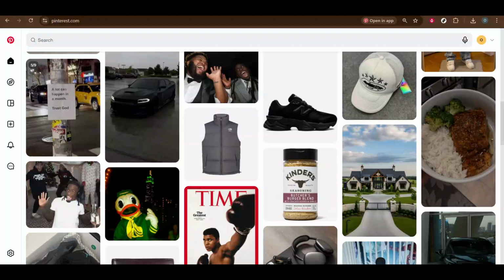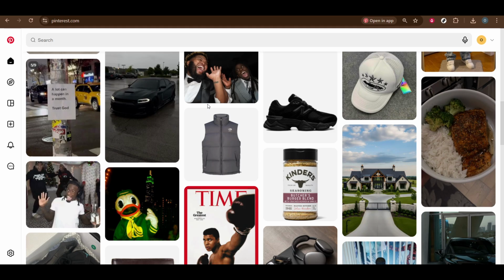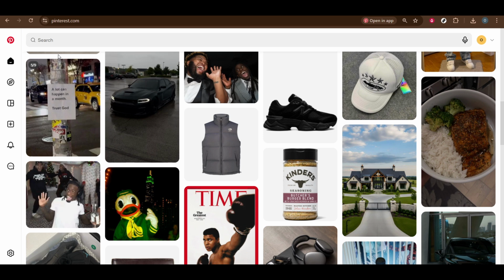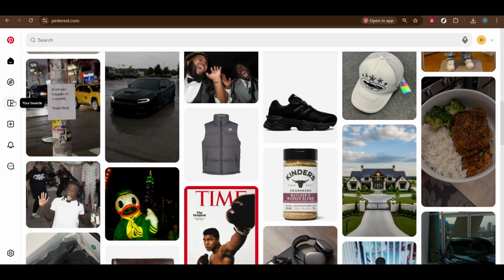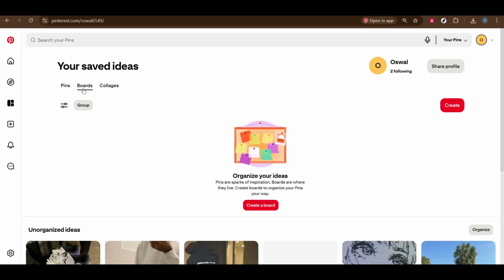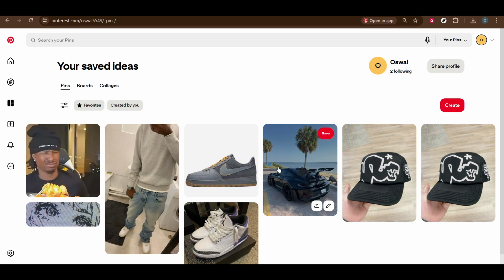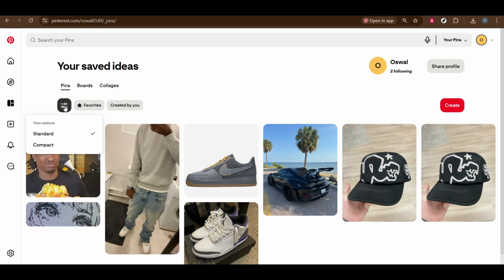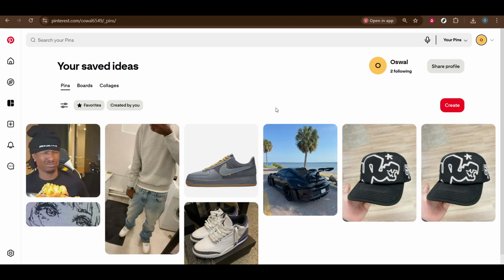How To Find Saved Photos On Pinterest (2026 Easy Guide)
Learn How To Find Saved Photos On Pinterest In This 2026 Easy Guide To Access Boards, Pins, Collections, And Downloads Easily Using Mobile App Or PC.